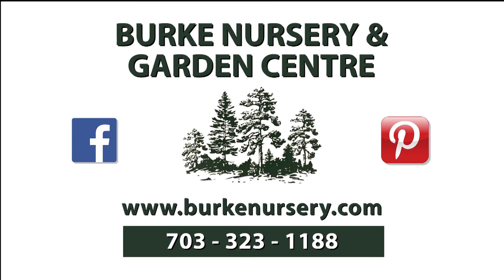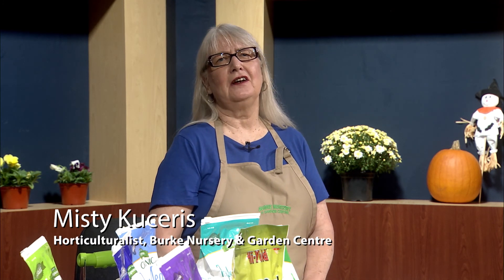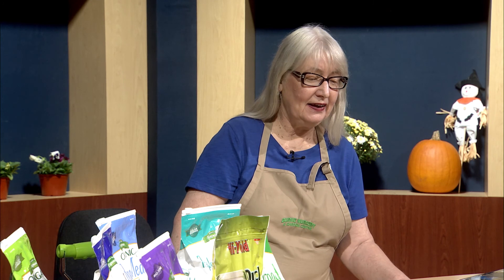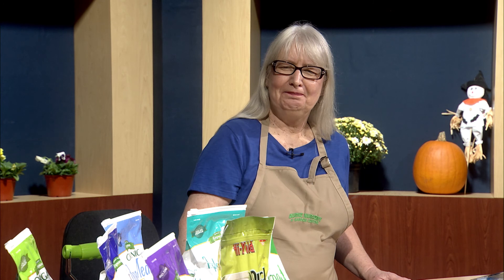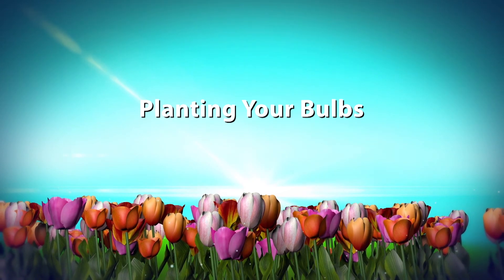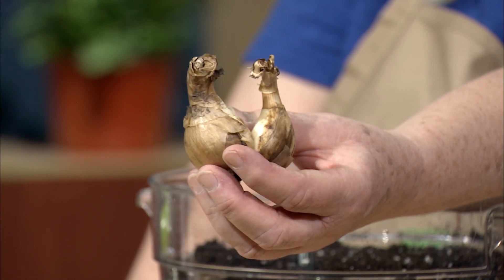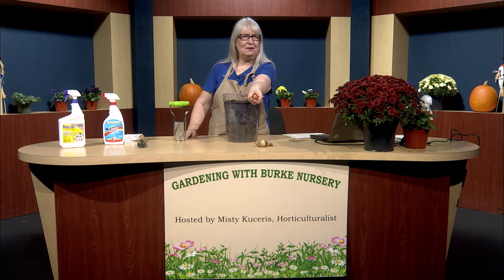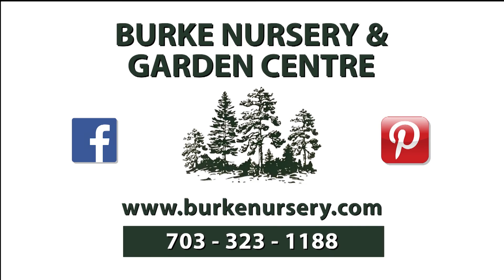Spring Flowering Bulbs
Planting Crocus, Tulips, and Daffodils bring Spring Interest to your garden and yard. Yet there are so many other bulbs to consider. Learn about all these bulbs, where to plant them, and if they're deer resistant.